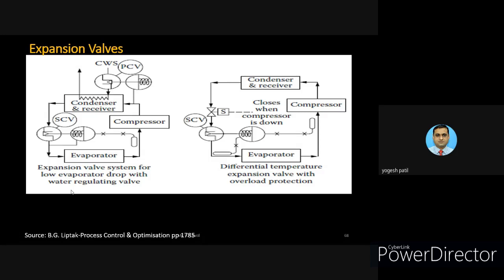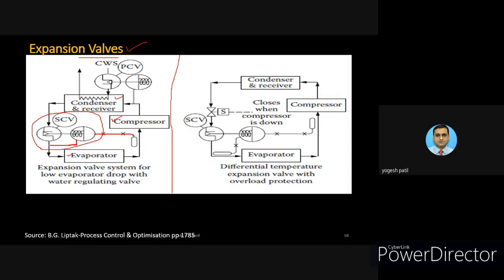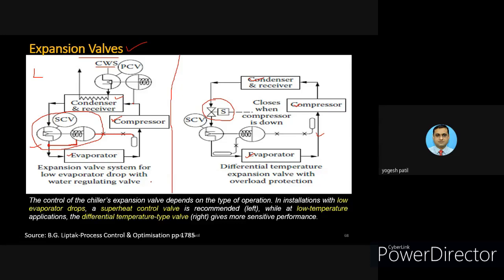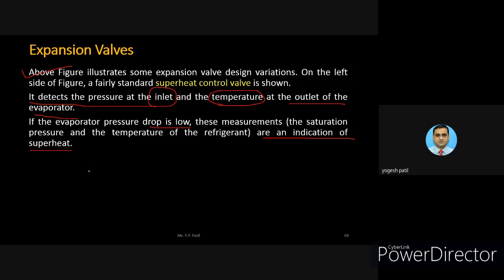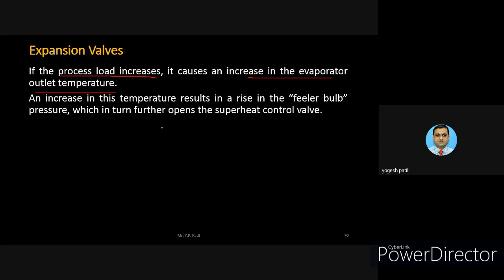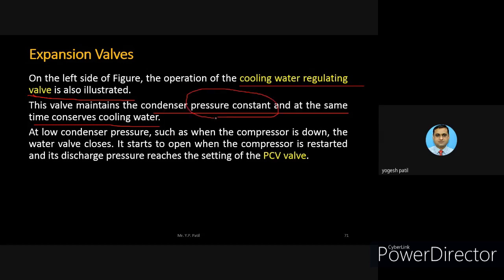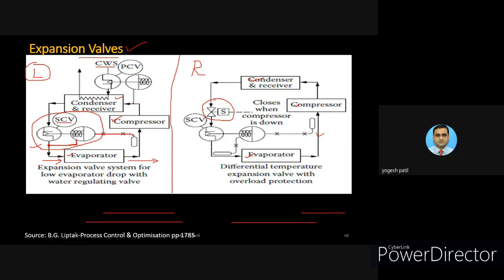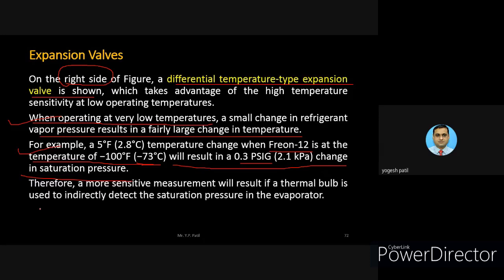Building Automation_Expansion Valve